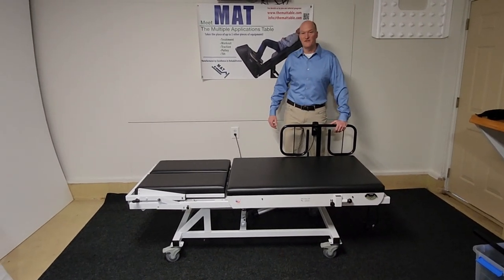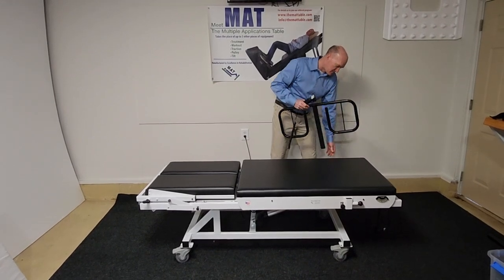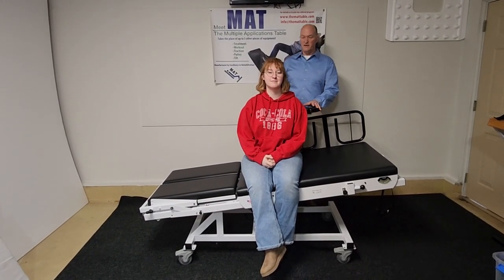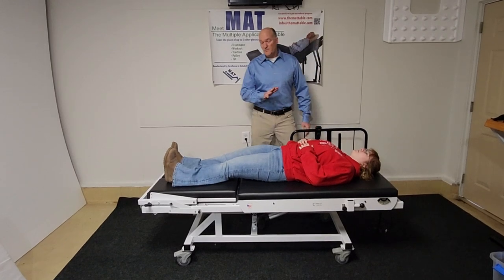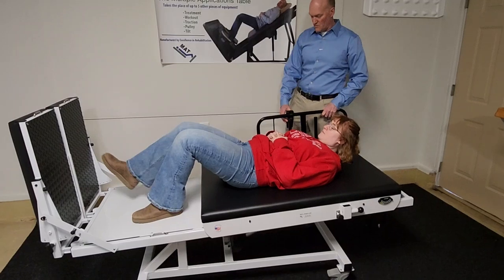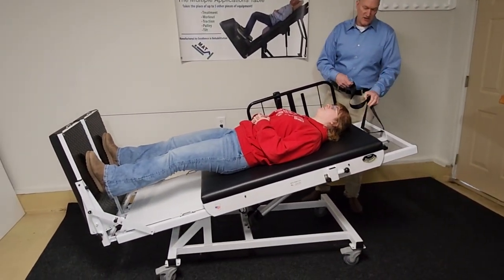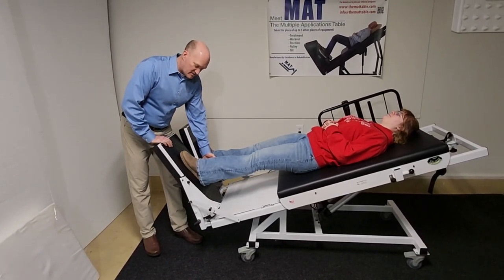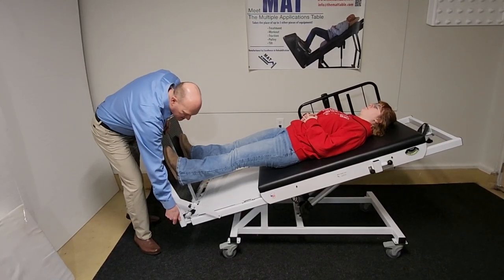Short overview of the MAT table in Physical Therapy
An overview of the MAT table, the multiple applications treatment table. Demonstrating the exercise table and tilt table functions in a 4 minute video.

See the MAT table at theMATtable.com
The MAT table for Physical Therapy. Invented and patented by Brian Scherff PT.

The MAT is a 5-in-1 combination treatment table and multi-function exercise table for Physical Therapists. It takes up less space than the 5 machines it can replace.

1, Treatment Table: Designed by physical therapists, The MAT offers superior comfort and maneuverability with an extended length and width compared to traditional tables.
2. Gravity-Resisted LE Exercise Platform: Unlike traditional weight machines, this platform utilizes the patient’s own body weight as resistance. The platform’s smooth movement during exercises, minimizes strain on joints.
3. Variable-Resistance Pulley System: The MAT’s variable-resistance pulley system provides a versatile solution for arm rehab. Patients can use their body weight for initial exercises or lighter resistance.
4. Traction Table: Do Lumbar Traction or cervical traction. This versatility allows for a more targeted approach to pain management and improved outcomes in conditions where spinal decompression is beneficial.
5. Tilt Table: The MAT’s tilt table functionality enhances patient positioning during treatment. It adjusts from a flat position to head-elevated 45 degrees or head-down 10 degrees, maximizing comfort and targeting specific treatment areas for improved rehabilitation outcomes.